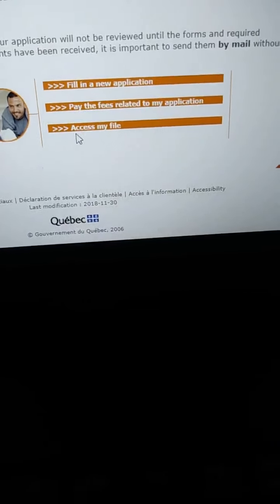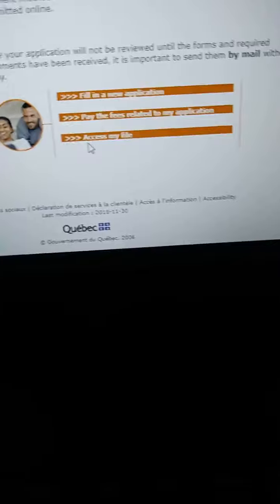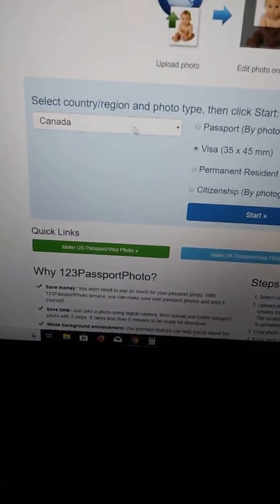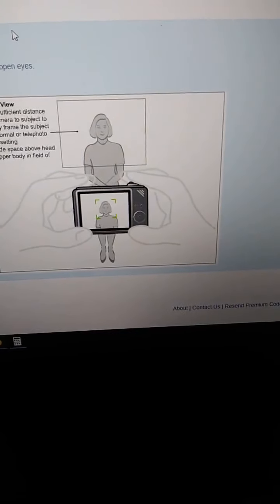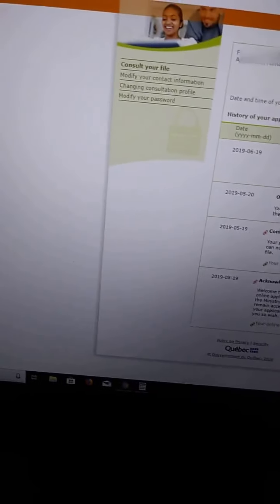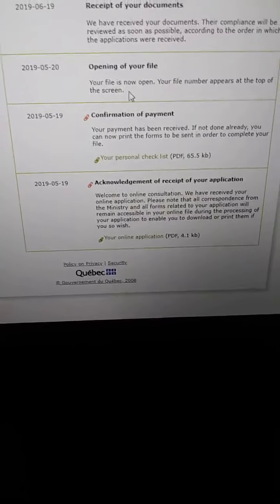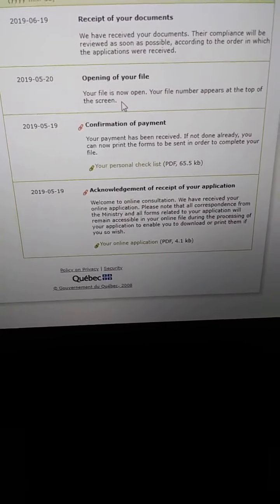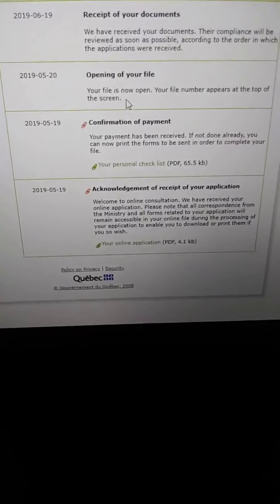What you need for your CAQ to study in Quebec (Certificate of Acceptance of Quecbec)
Just showing you what you need to submit for your CAQ when studying in Quebec.

As for 123passport, I forgot to mention you can print your pictures at home!